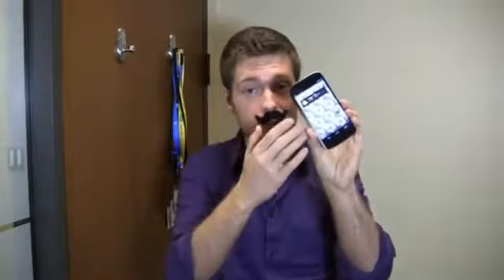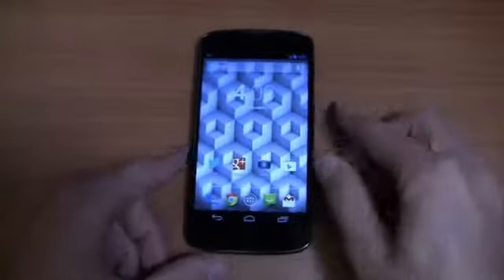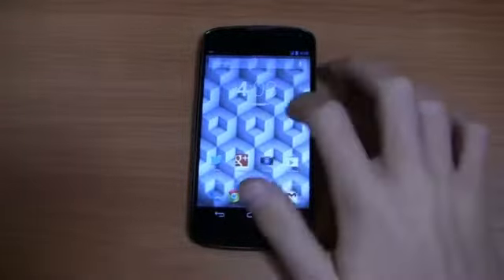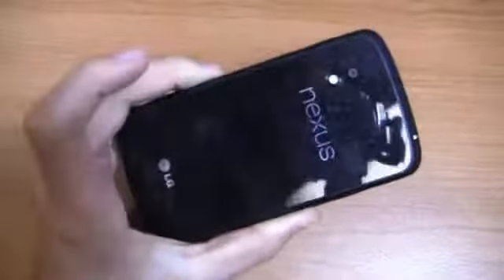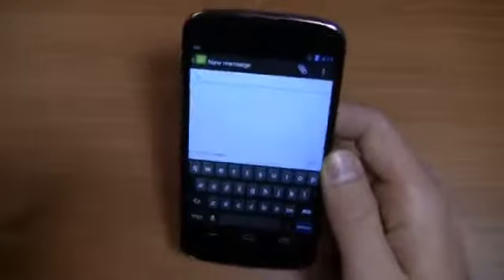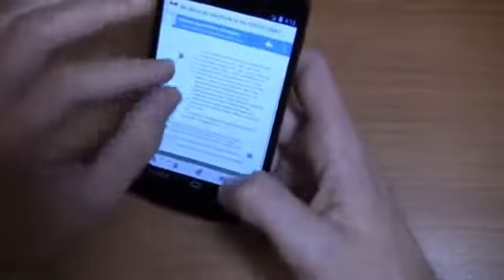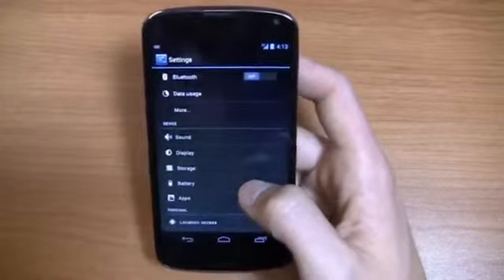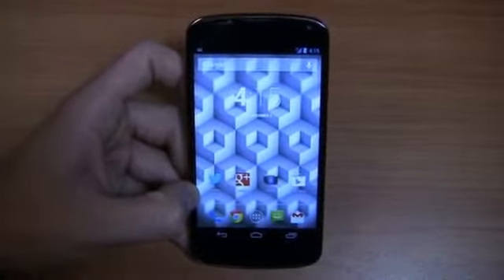Google Nexus 4 Review Part 1